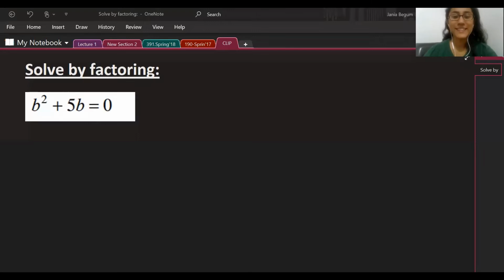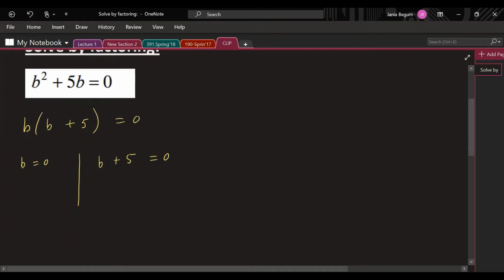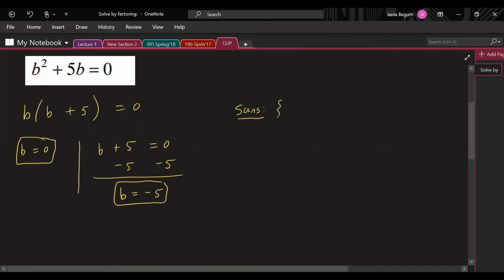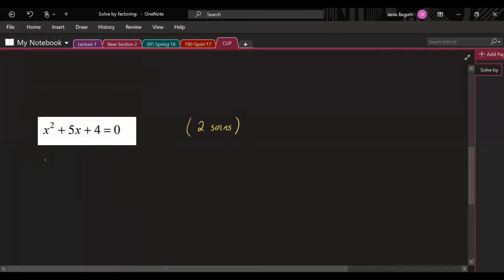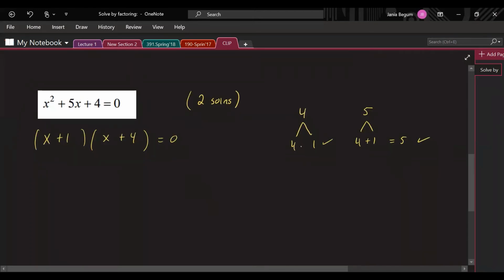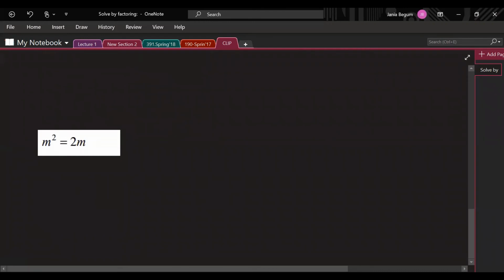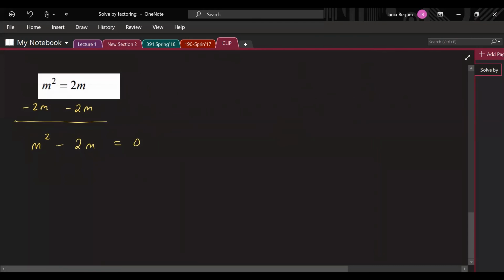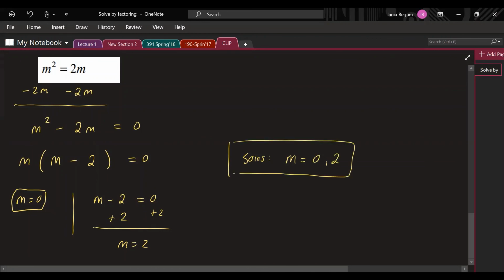Solving Equations by Factoring